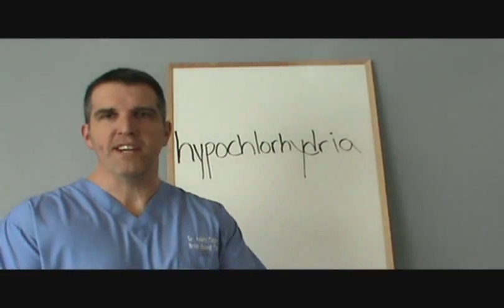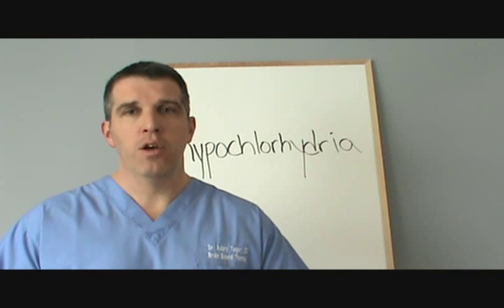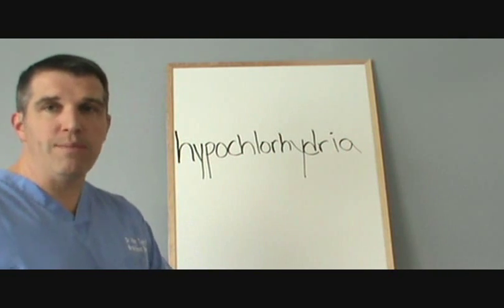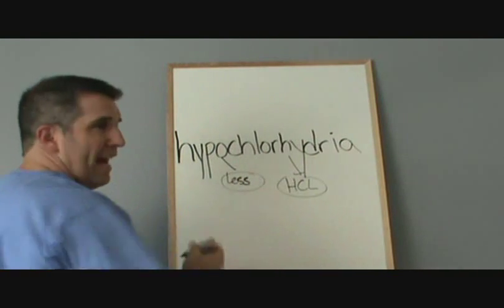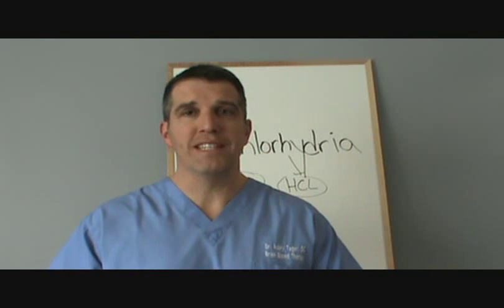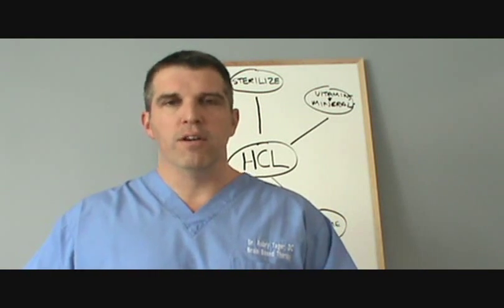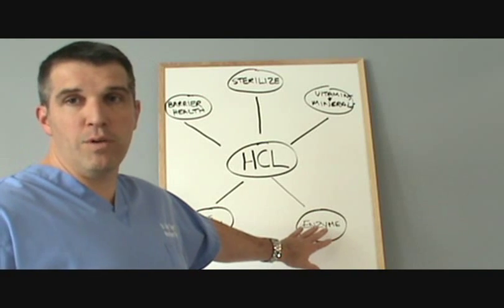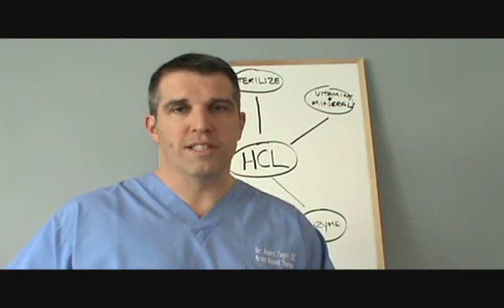Hypochlorhydria : Low Stomach Acid